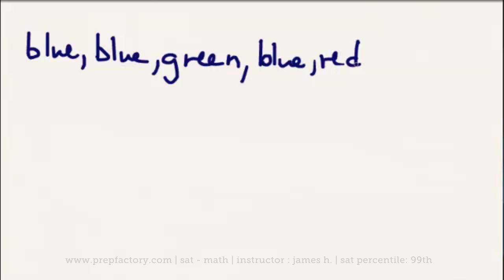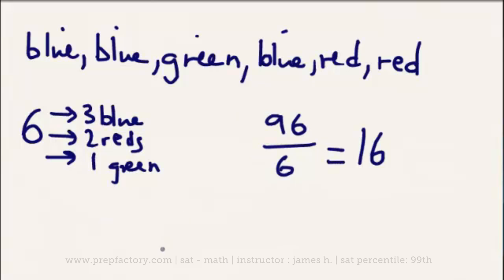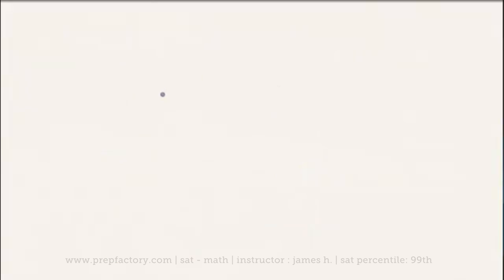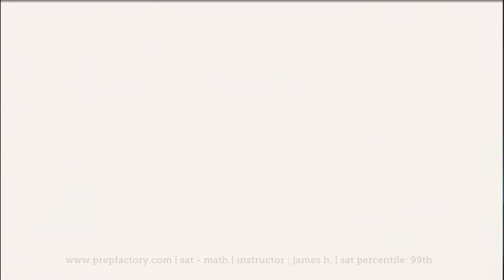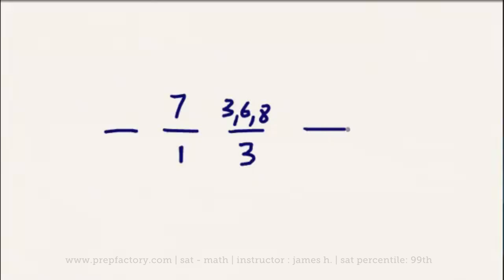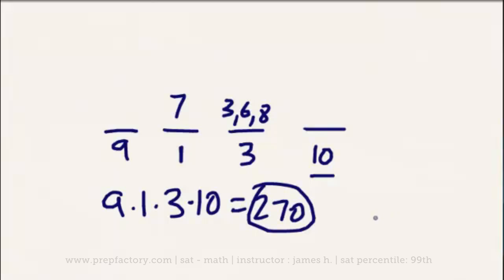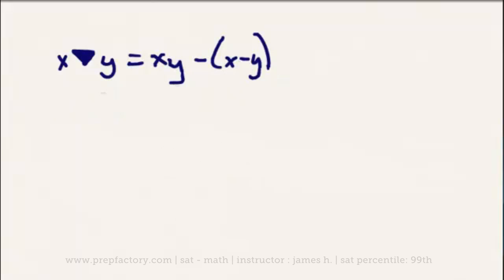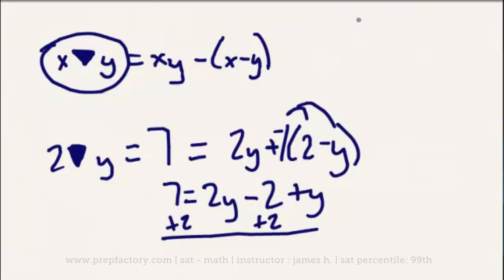SAT Math Tutorial - Logic & Advanced Algebra